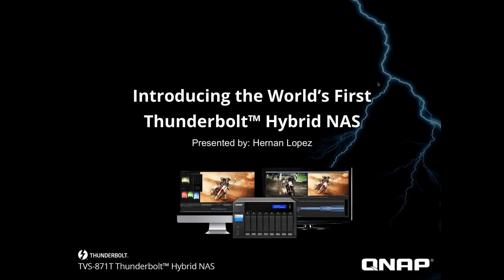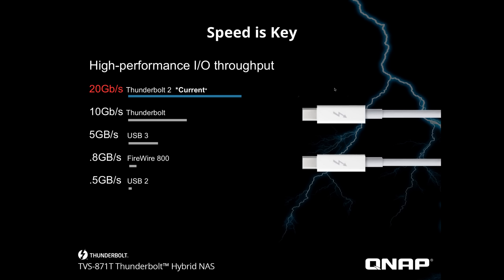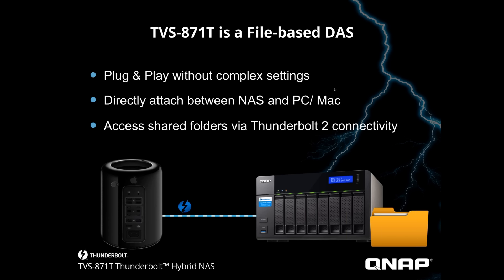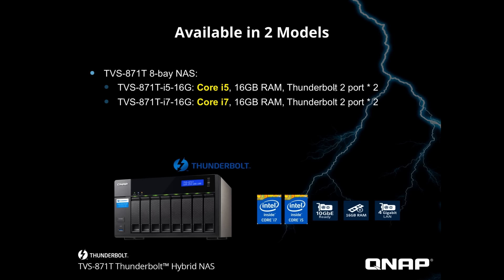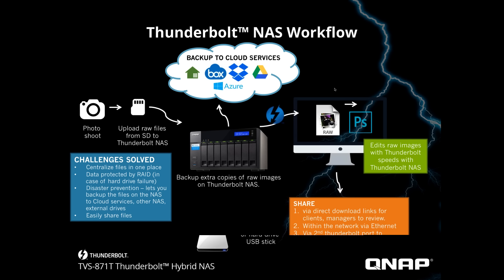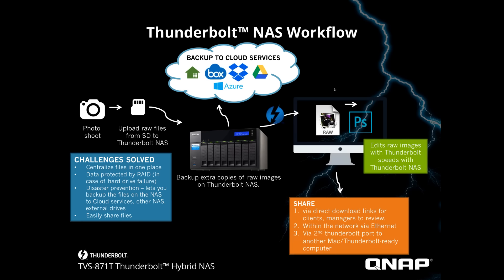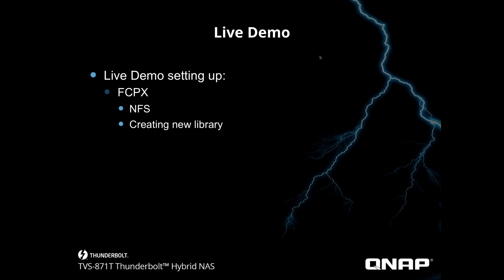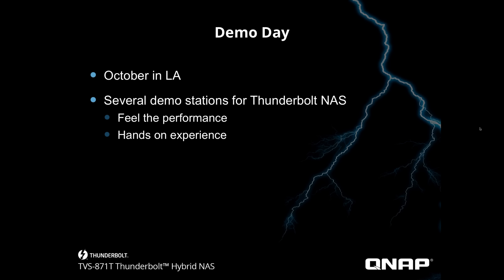Introducing the Thunderbolt Hybrid NAS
The QNAP TVS-871T is the world’s first Thunderbolt™ DAS/NAS/iSCSI SAN triple solution. With the incredible power of Thunderbolt 2 to double the speed potential to 20 Gbps, simultaneous 4K video transfer and display is enabled with considerable cost effectiveness. It’s also a perfect match for Thunderbolt-equipped Mac users for 4K workflows, file storage and high-speed sharing.